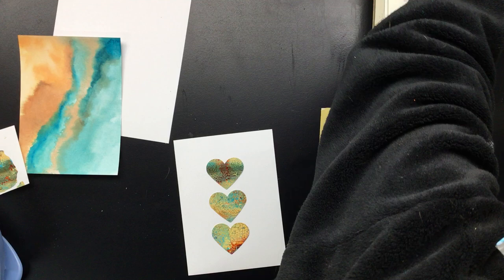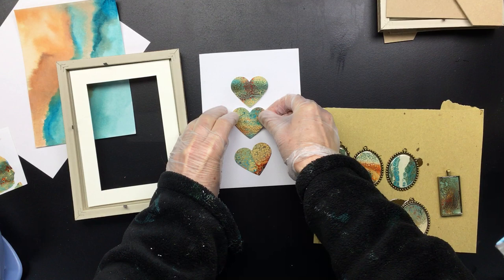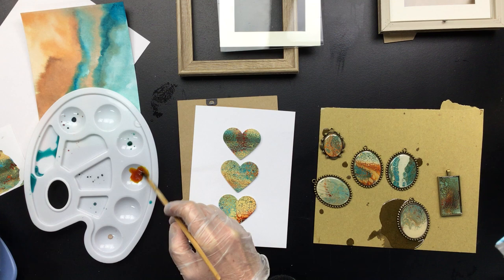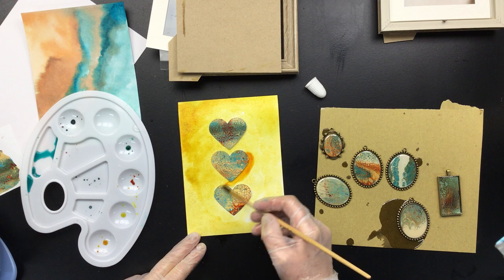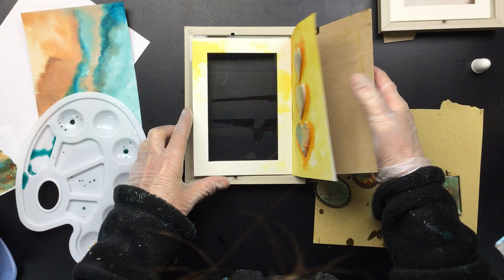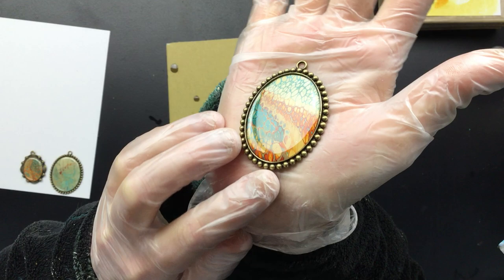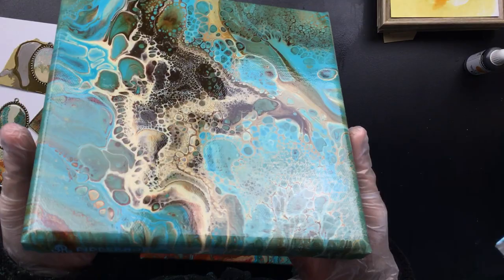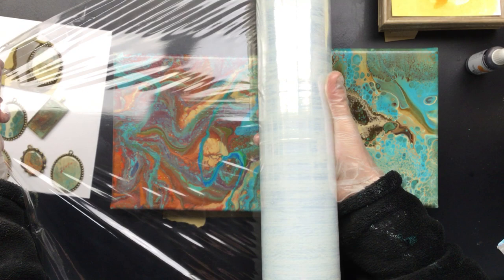( 586 ) what`s coming up pouring weekend